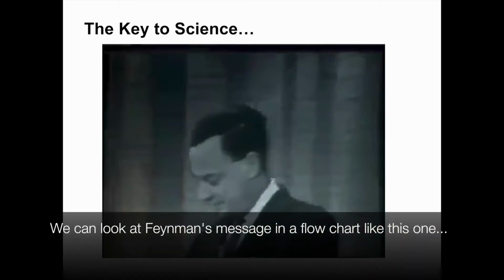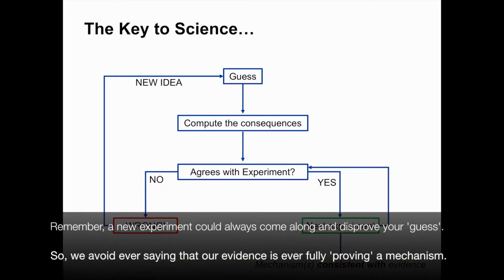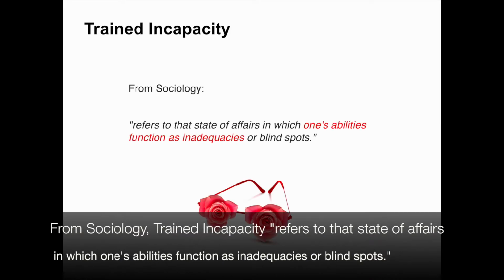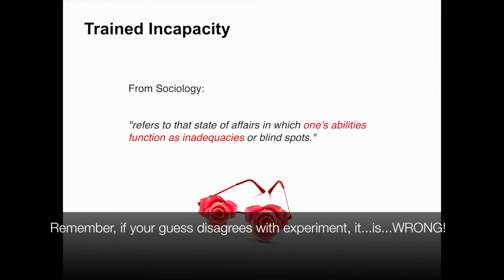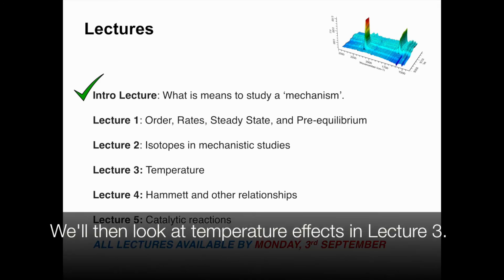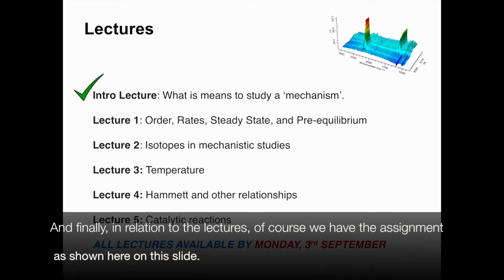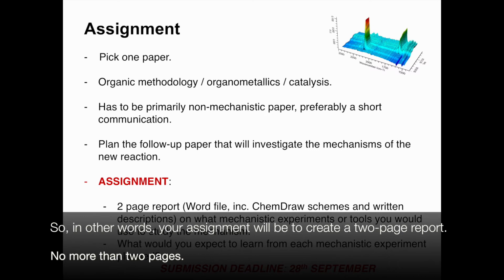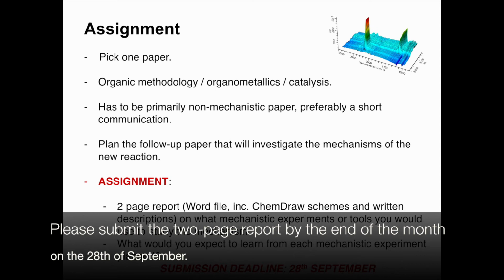INTRODUCTION: Practice & Pitfalls of Studying Organic Reaction Mechanisms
This is Marc's introduction to a five-part lecture series on studying reaction mechanisms, including key points on common misconceptions. Herein, Marc introduces the course content, assessment criteria, and his own philosophical take on the challenges associated with studying mechanisms...of any kind.